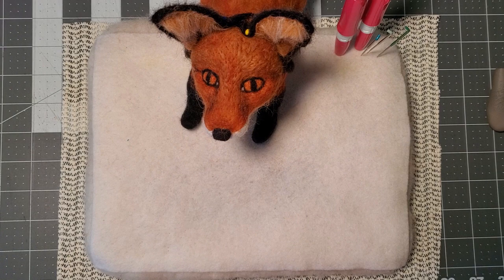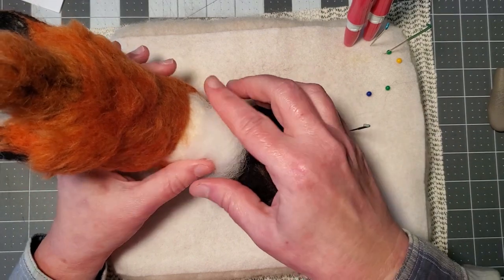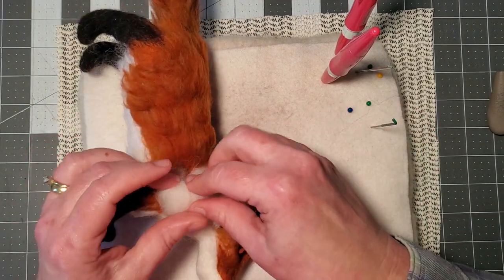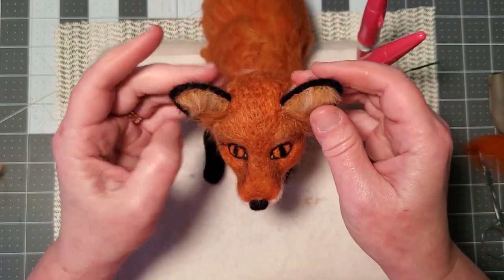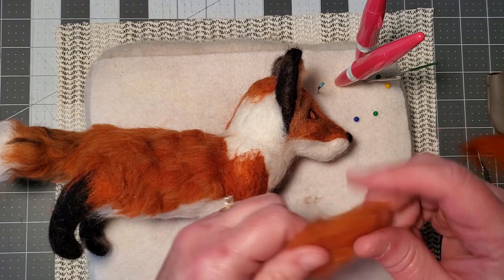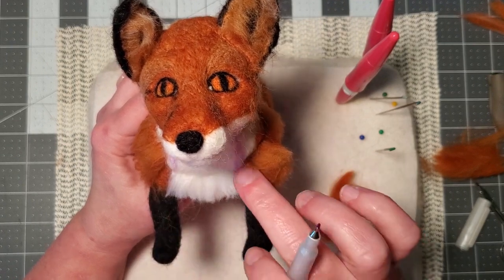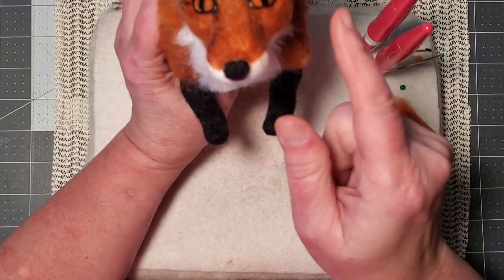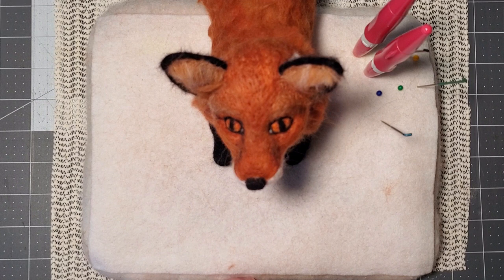Needle Felted Cute Fox Tutorial Using an Armature DIY How-To Basics for Beginners Guide Part 9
Part 9 of learning how to make a needle-felted fox using a wire armature. Well, we didn't get to finish our little fox friend this time around. Funny the things you notice when you don't touch your project in a week's time. As you will see, after attaching the ears and building up the back of the head, I notice one side of his legs is a little wimpy so I need to beef that up a bit, then I notice the cheek on one side is lacking so I have to build that up as well, both of which added to my filming time. HOPEFULLY, with any luck, one more video with see him finished.  Thanks for holding out to the end!

Join my Let's Learn Needle Felting Facebook Group for more tips and information on classes

Basic Starter Kit

Core Wool

Clover 507079 Pen Style Needle Felting Tool

Clover 8900 Felting Needle Tool

Clover Felting Mat

Felting Pad

Felting Journal to track your projects

Needle Felting Brush Hand Carders for Wool

Glass Eyes